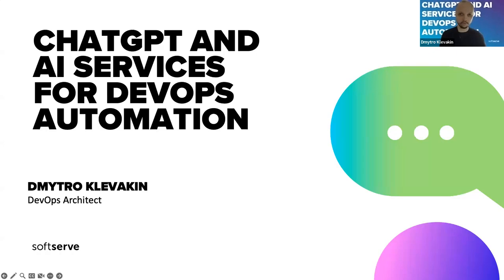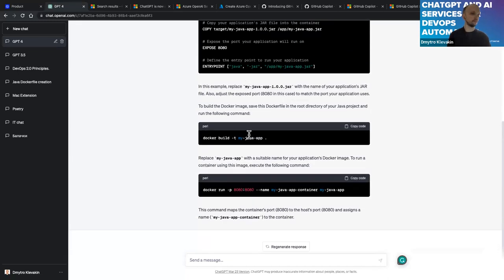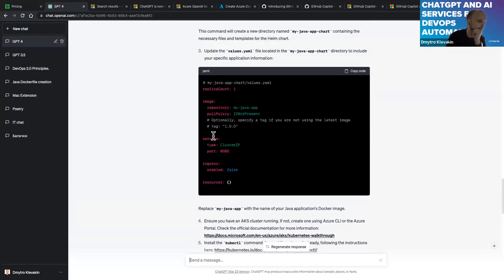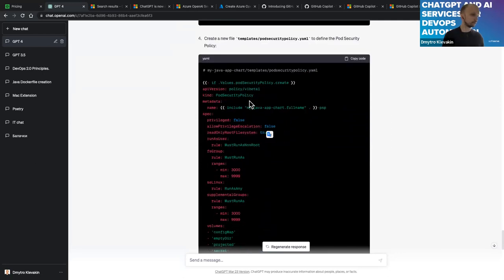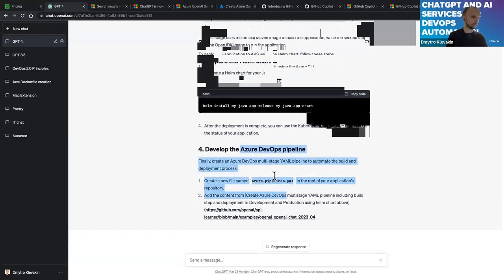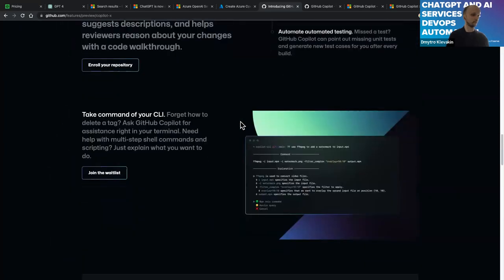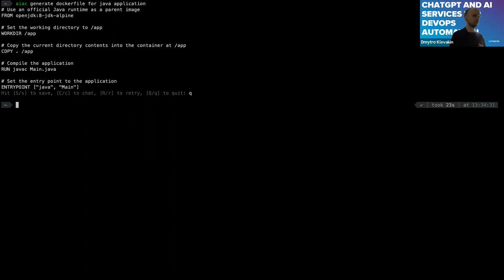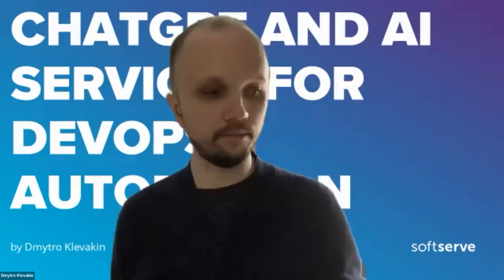ChatGPT and AI services for DevOps automation by Dmytro Klevakin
During this presentation, we will talk about:
• What is ChatGPT?
• OpenAI projects
• GPT-1 vs GPT-2 vs GPT-3
• ChatGPT usage for DevOps automation
• Pros and Cons
• Alternatives
• Summary
• SOME BONUS
• Questions